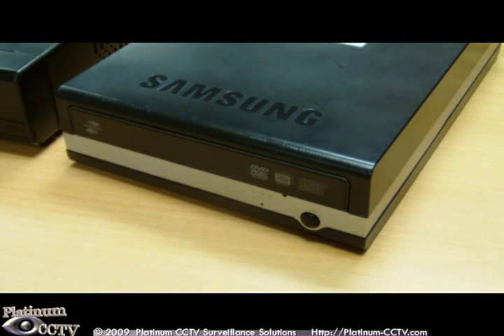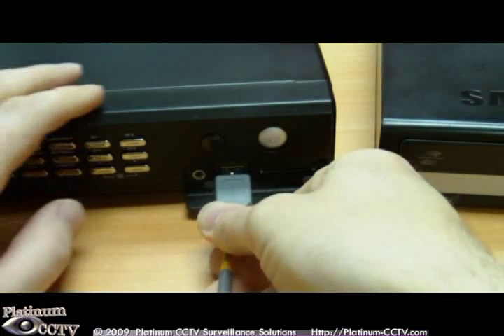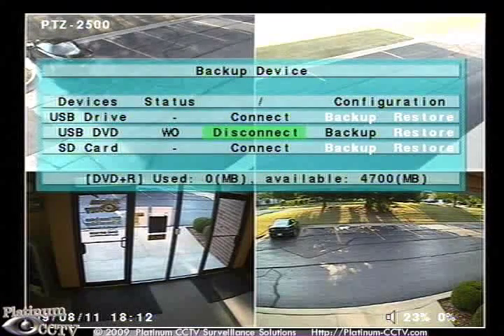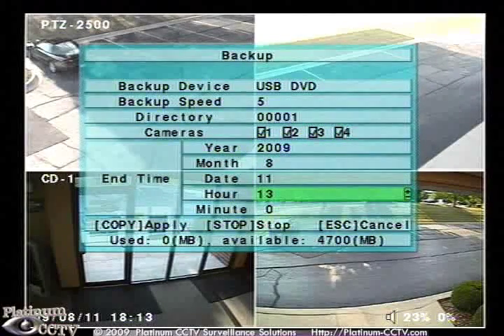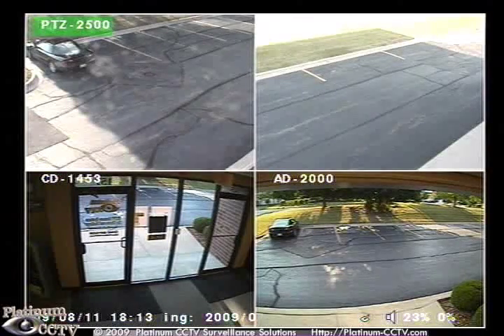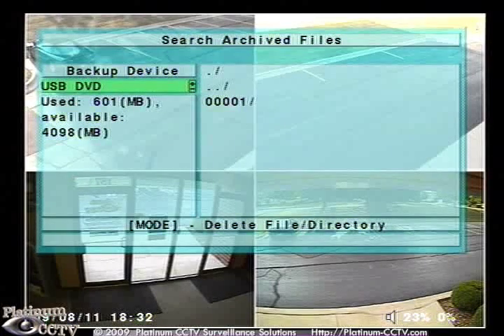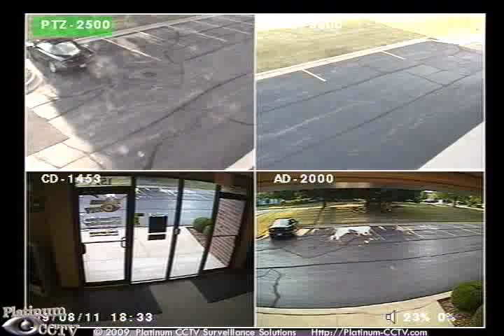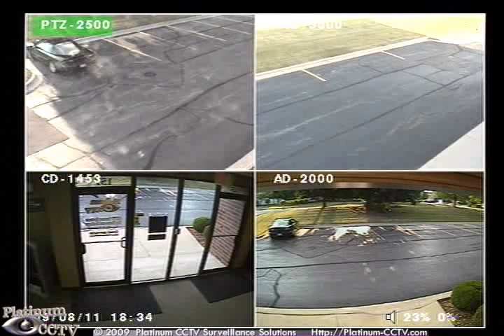How to Backup Video to DVD from DVR-264xS H.264 Standalone DVRs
Learn how to use an external USB DVDRW drive to make a backup of important video from your H.264 DVR-2644S, DVR-2649S or DVR-26416S Standalone DVR onto a CD or DVD.  This allows you to archive video so that you can keep a backup copy of the video.